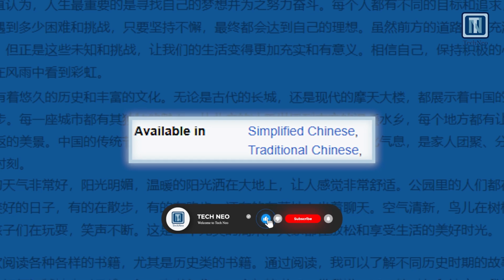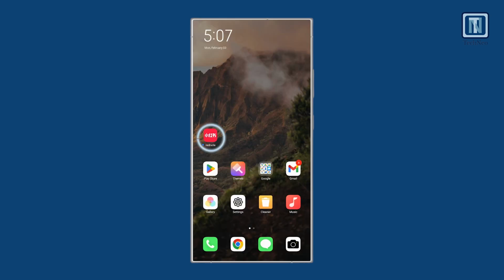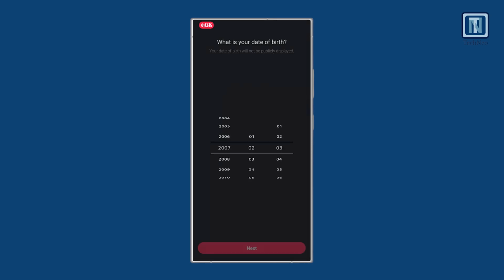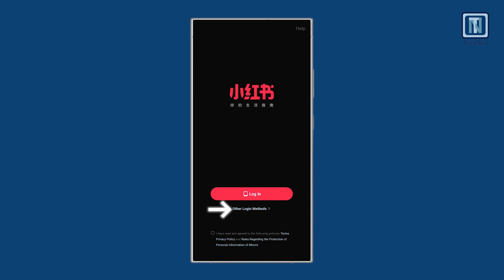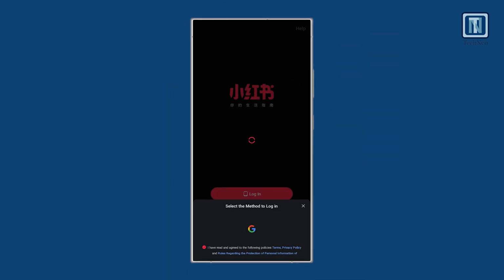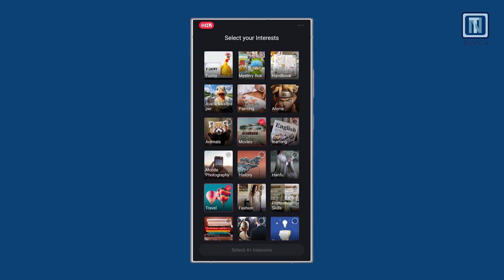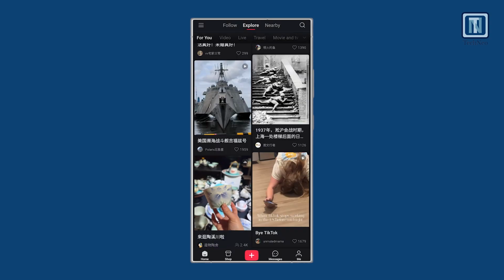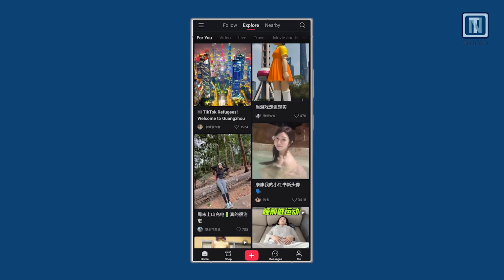Discover the EASY Way to Create a RedNote Account in 2025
Looking to sign up for RedNote? You’re in the right place! In this tutorial, we’ll walk you through the EASY Way to Create a RedNote Account in 2025 —from downloading the app to setting up your profile. Whether you’re a tech newbie or a pro, we’ve got you covered.

What You’ll Learn in This Video:
✅ How to download and install RedNote
✅ Step-by-step RedNote account registration
✅ Choosing login methods: Phone, Google, Apple, Facebook
✅ Navigating the Chinese interface easily
✅ Setting your interests for a personalized experience

Pro Tips:
✅If the app is in Chinese, use Google Translate or an OCR translation tool to assist with navigation.
✅Select interests carefully to get the best content recommendations.